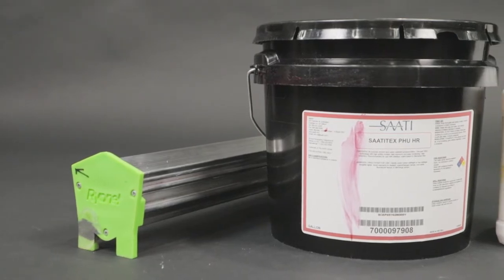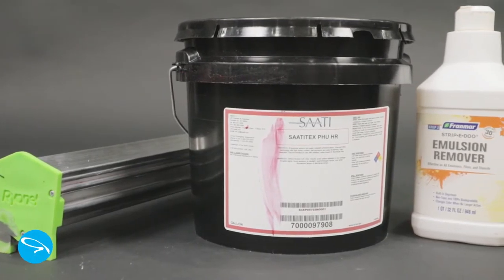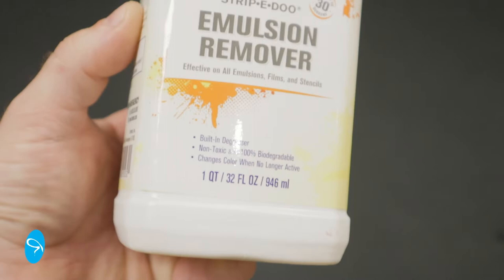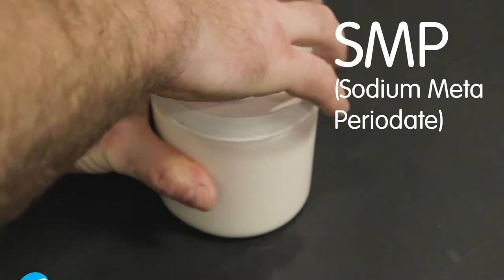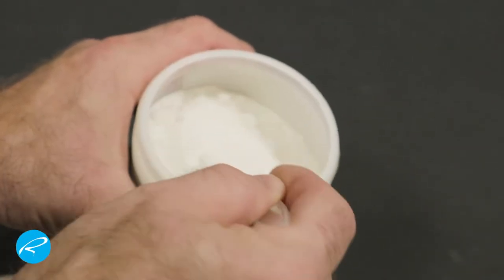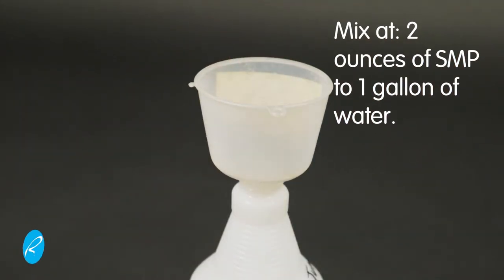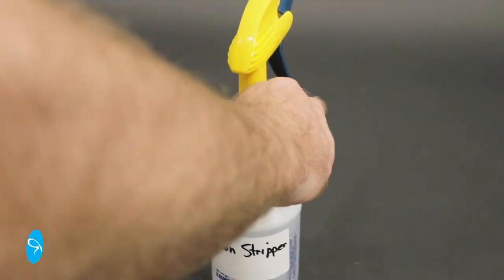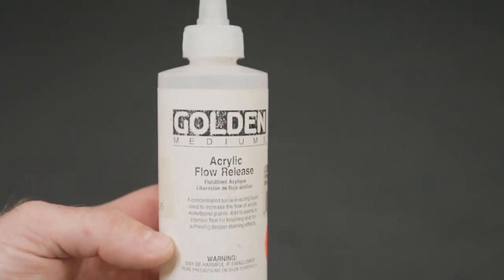Is powdered emulsion remover the most economical option for reclaiming screen printing screens?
I discovered (by accident) that emulsion remover can be purchased as a powder. The pre-mixed variety has a very limited shelf life of 6 to 9 months, but the powder doesn't start to degrade until it's mixed with water. Buying it this way is the most economical option. The 1 KG jar costs $100 CDN but with that I can make around 80 spray bottles worth. Putting the price at around $1.10 per bottle.  Making it this way also means it's always fresh and the strongest it can be. I definitely noticed how much quicker the powdered stuff works.